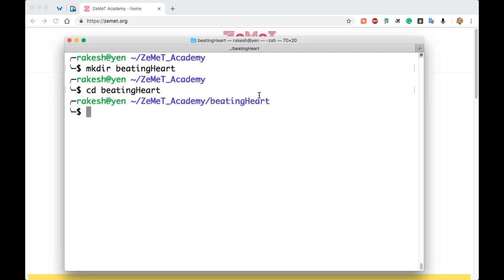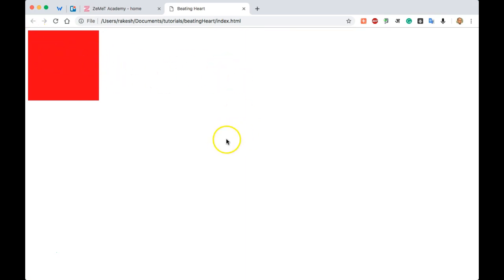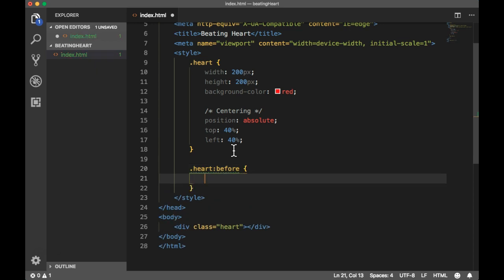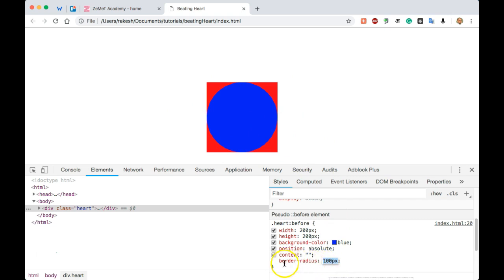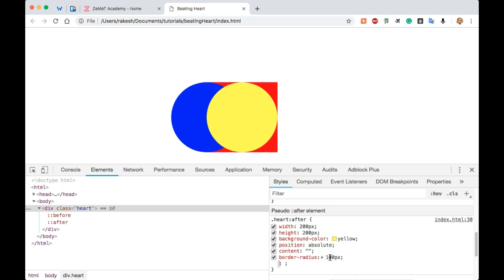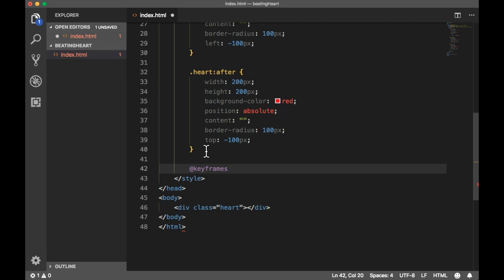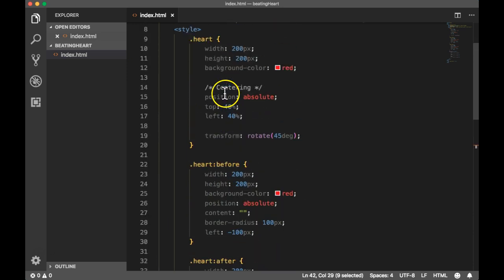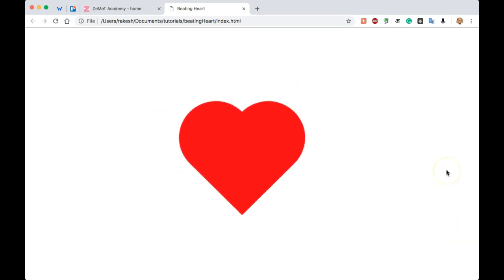Beating Heart with HTML & CSS using Keyframes, Rotate, Trans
In this video, you will learn how to create a beating heart using just HTML and CSS. For this beating heart, we have used CSS animations property, CSS rotate property, CSS keyframes, CSS transform property. Also, we are using an infinite property to keep the heart beating.